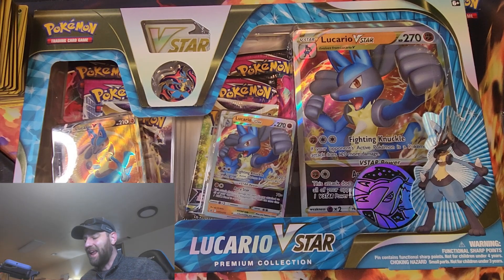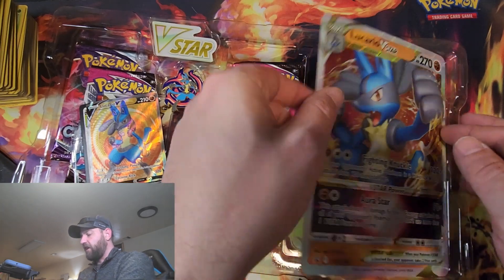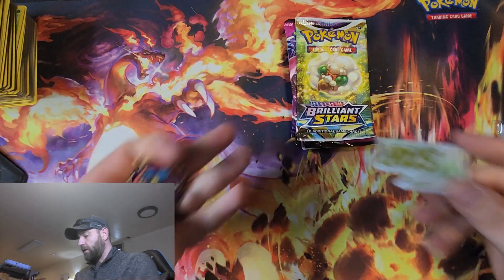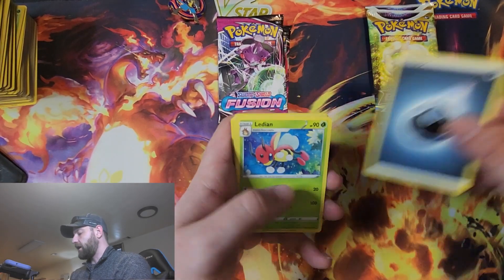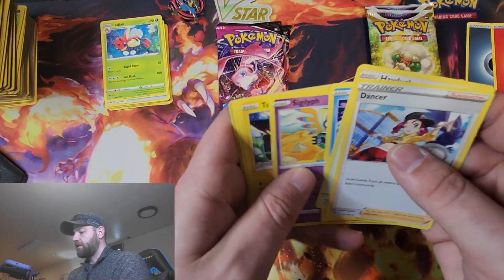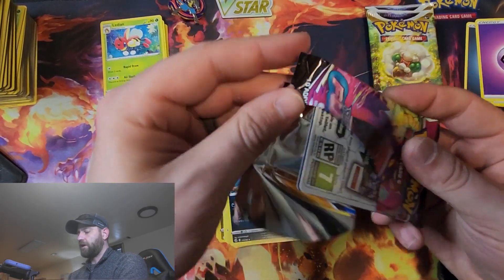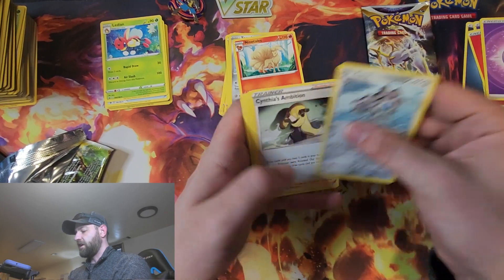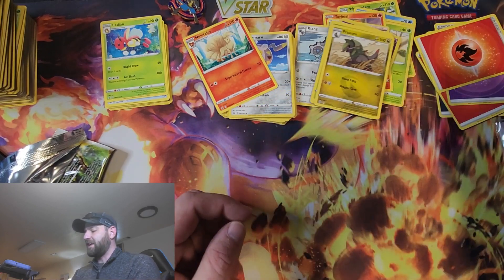Lucario V Star Opening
Hey guys thanks for checking out my channel! In this video we are opening Lucario Vbox! I have been super excited to open this and see what we get. It’s always fun adding to our pokemon collection.